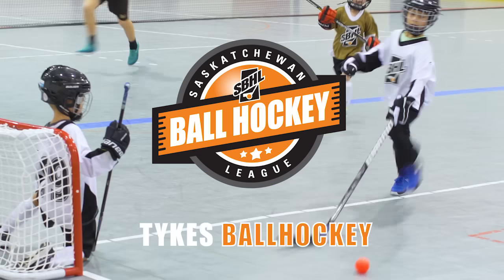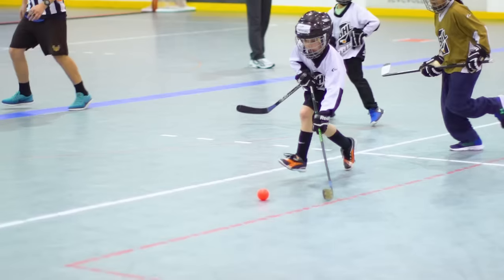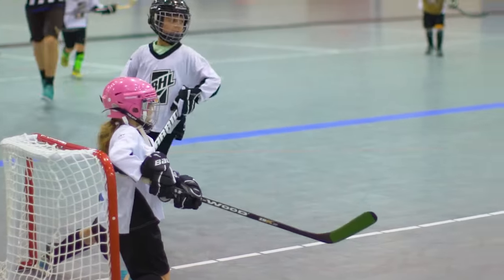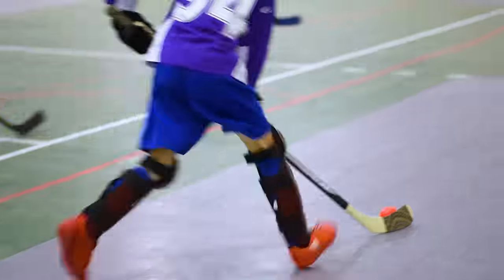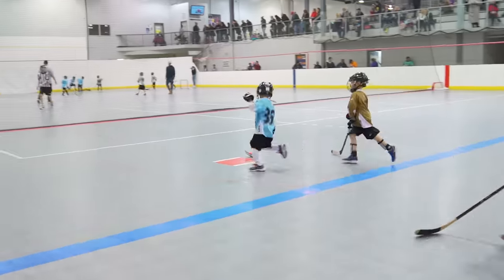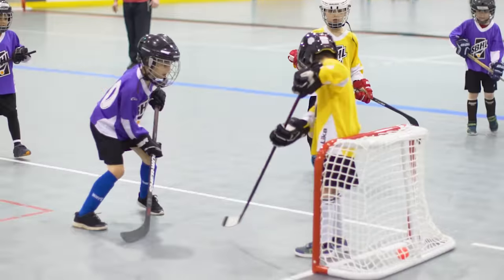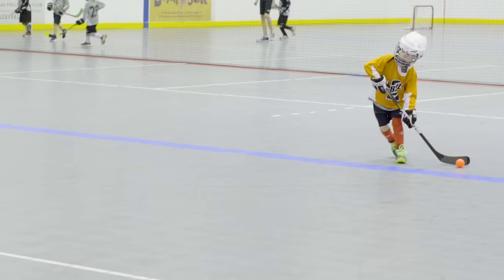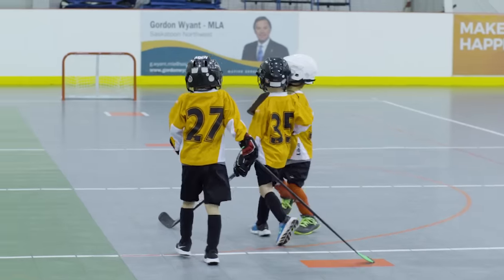Sask Ball Hockey - Tykes